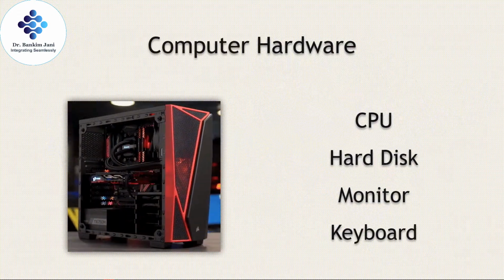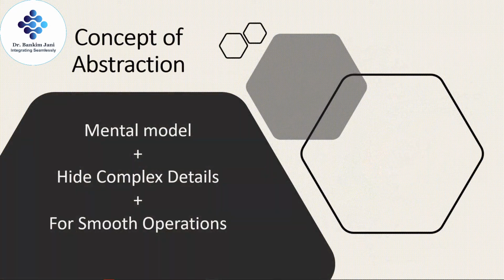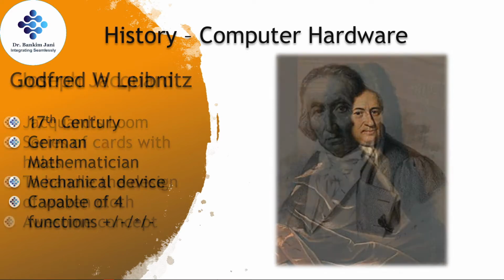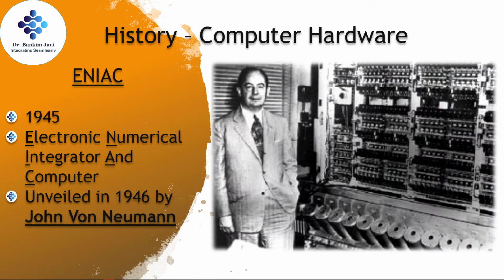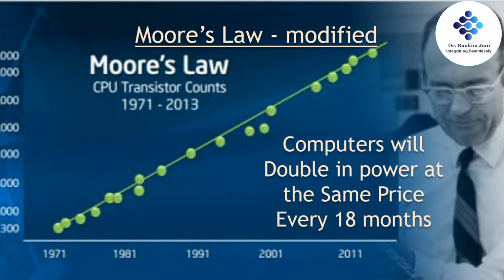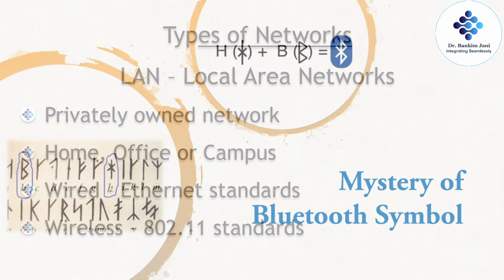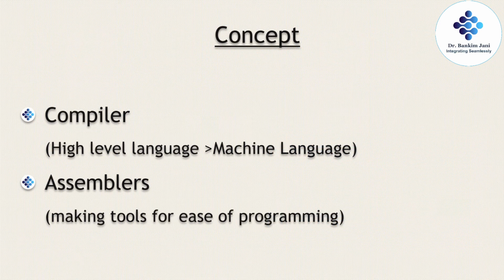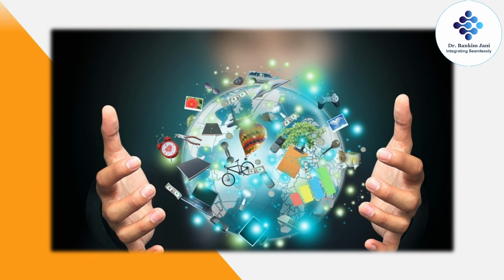Computer Networking - Session 1 - History of Computers - Best for GATE Exam & Engineering Students.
Computer Networking Series - Learn Easy Way - Session 1
This is the first session of the entire series.
Topics included in this session are:
Scintillating journey of evolution of Computer Hardware & Software. On the way, we shall be learning several concepts, vital for your Solid foundation of Computer Networking.
This entire series will be very useful for those appearing in GATE exam or Engineering exam.
It's been designed in such a way that you get finest understanding of the  subject. All keywords would be displayed on the  screen in the form of points.
We shall be proceeding step by step, till you ace in the subject of Computer networking.